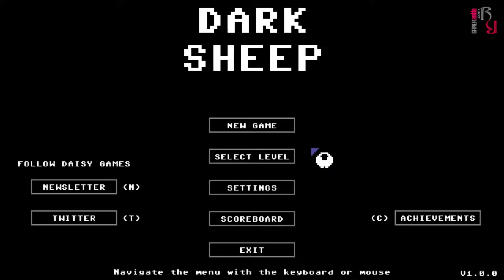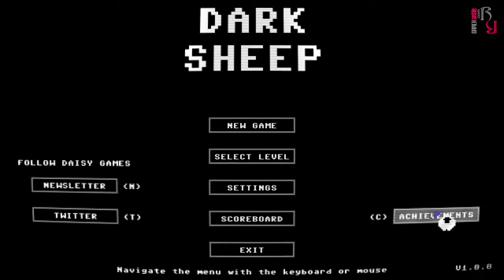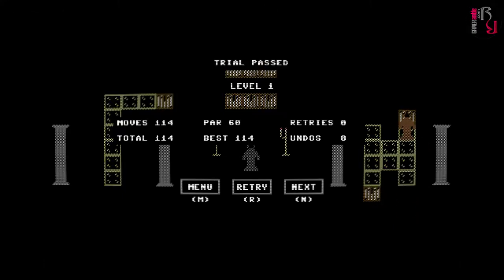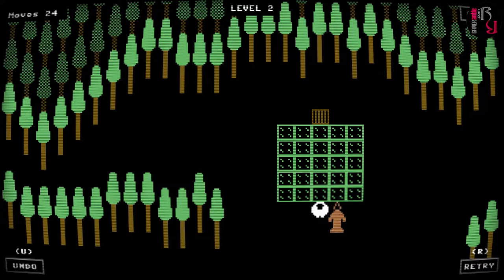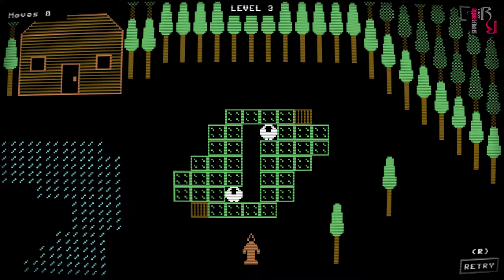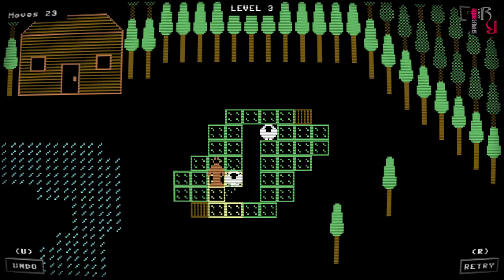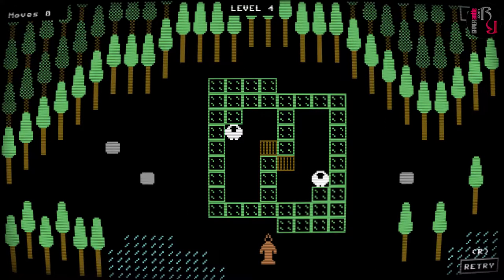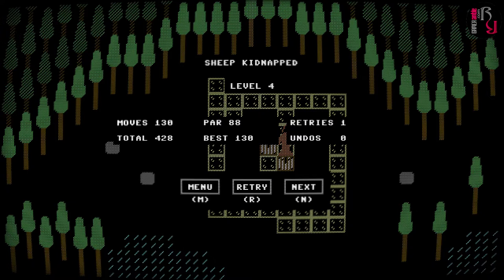GAMERamble - Dark Sheep First Look Video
In this first look video dark_cloud and Mrs. Cloud put on their thinking caps while checking out Dark Sheep by Daisy Games. This block-pushing puzzle game with horror elements is a love letter to the Commodore 64 and adds some new twists to the classic Sokoban formula.